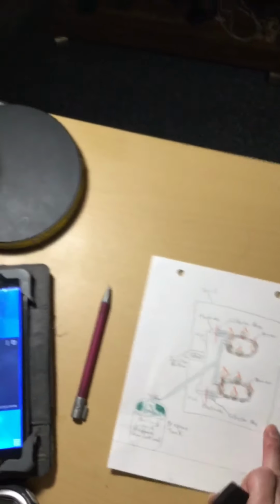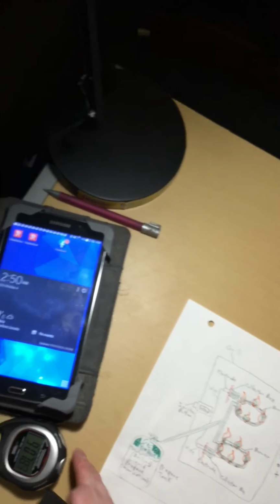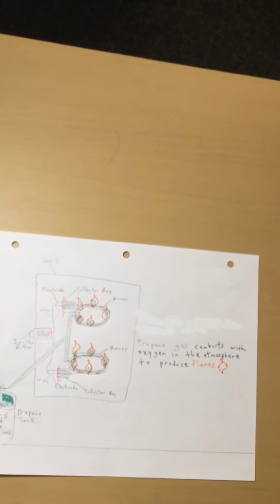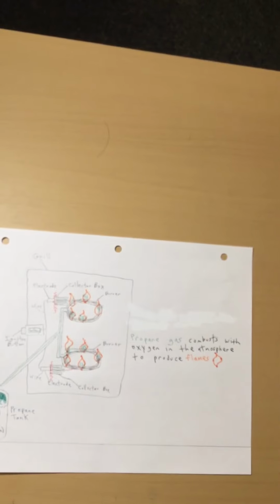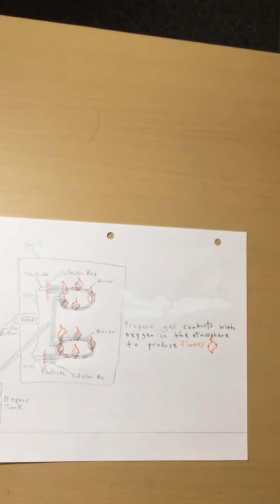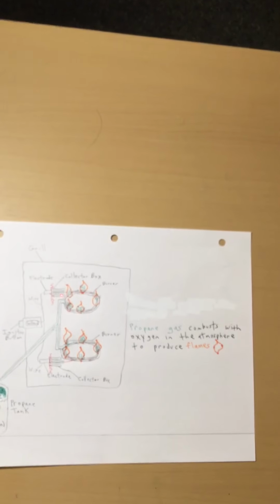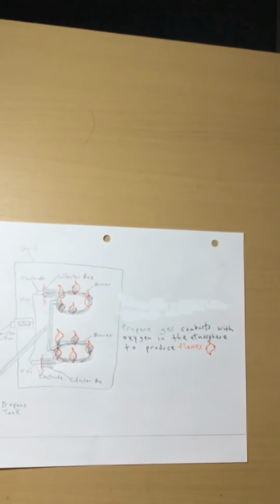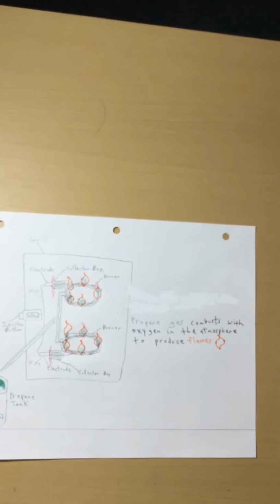What is Propane? How does Propane Gas/Liquid/LP work in Propane Tanks for Grills/Barbecues?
Recorded on October 4, 2020 in St. John's, NL (Newfoundland and Labrador), Canada.  Although the primary purpose of this video was for a Gases Chemistry Assignment, it can also be used as an educational tool for the general public.